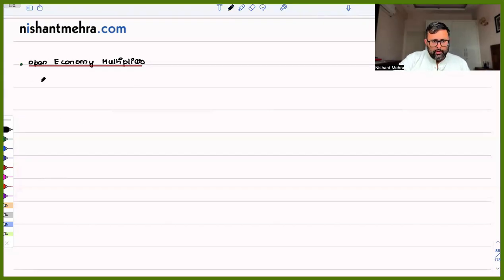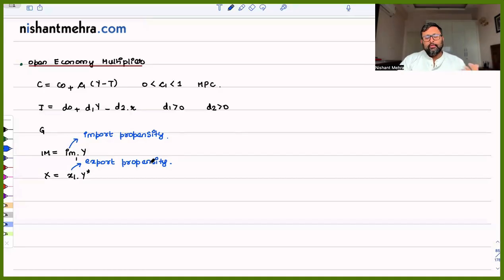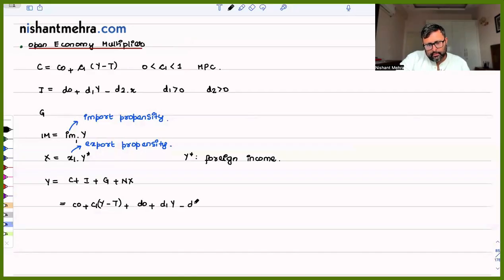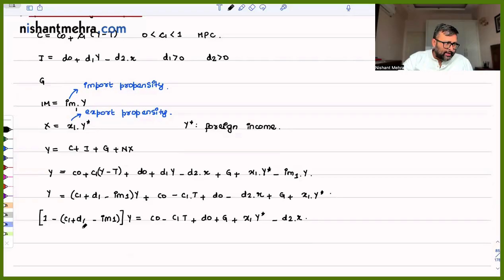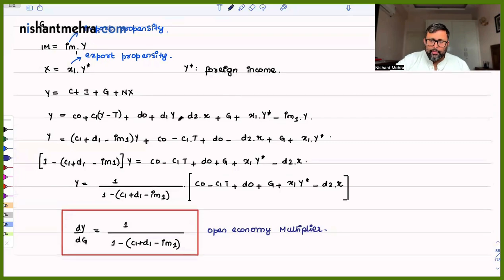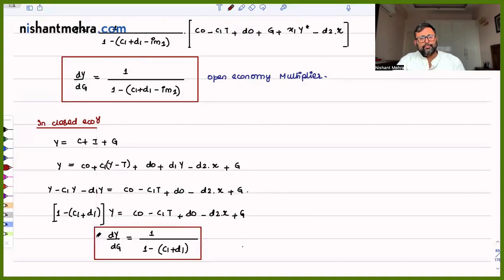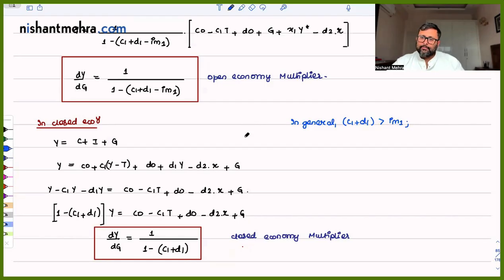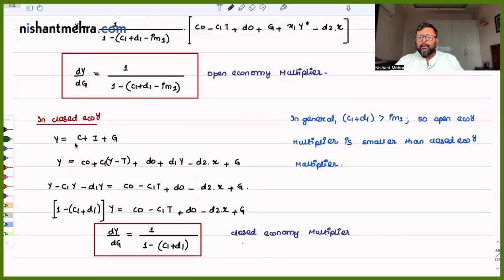Open economy Multiplier | CUET PG Economics Coaching | Indian Economic Services Coaching | UGC NET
In this video, we are discussing a simple derivation of open economy multiplier and why it is less than closed economy multiplier ?

This concept is important for International Economics and is useful for students preparing for CUET PG Economics, Indian Economic Service (IES), UGC NET Economics, RBI Grade B DEPR, and other economics examinations.